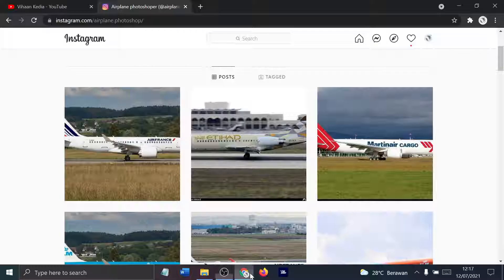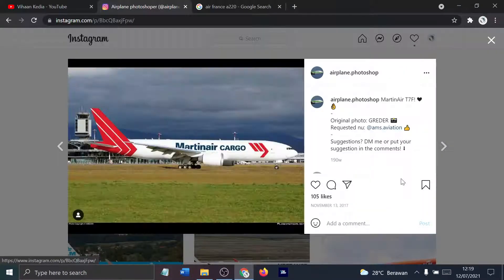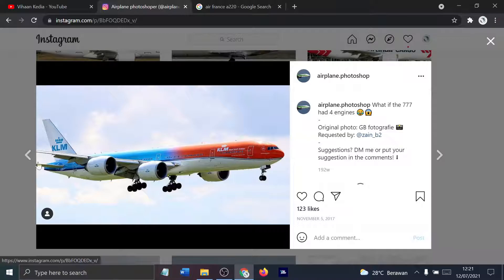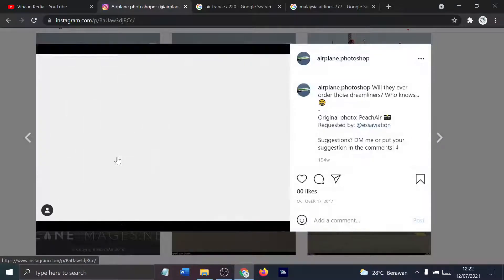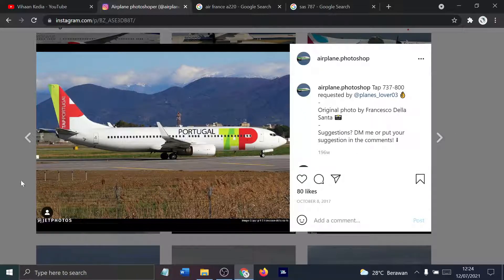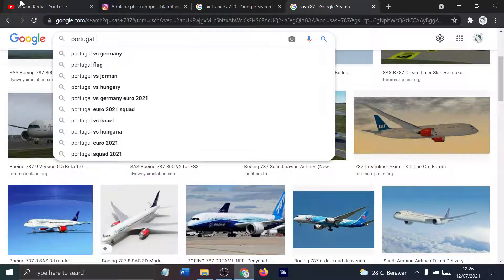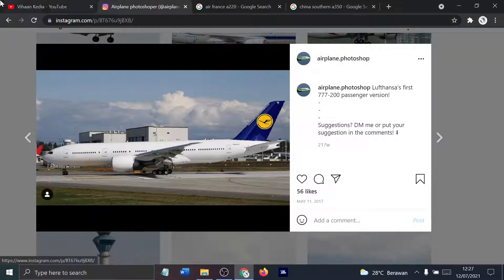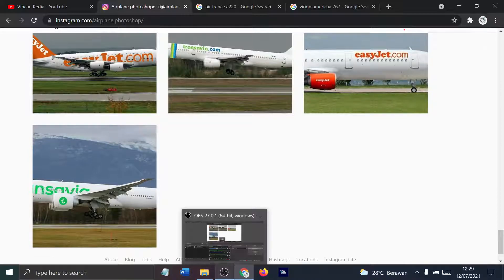Reacting to Airplane Photoshops part 5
part 5 hopefully this video will take off. like the video if you liked it, dislike it if you didn't like it, comment if you want to tell or ask me anything and subscribe if you loved it and want similar content. hope you love the video until then goodbye.